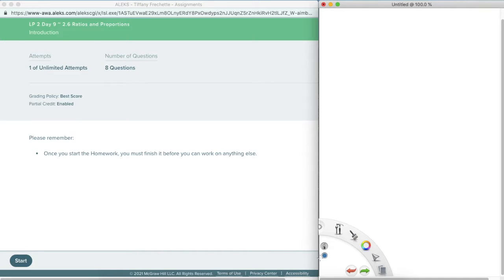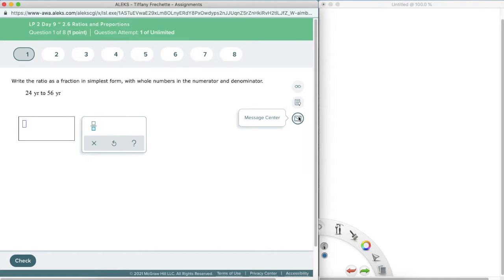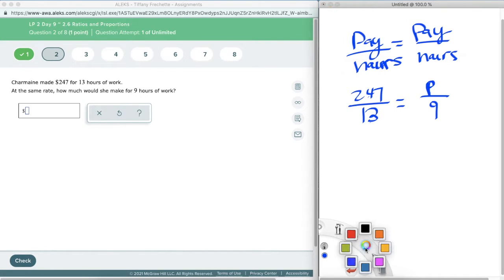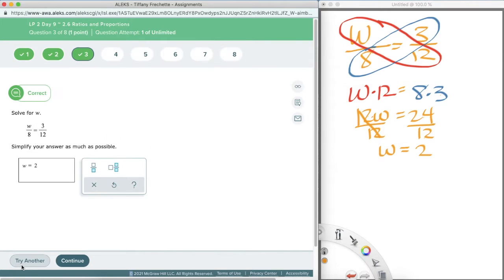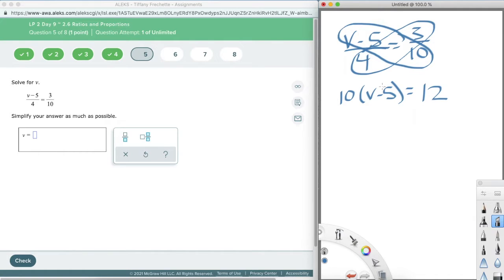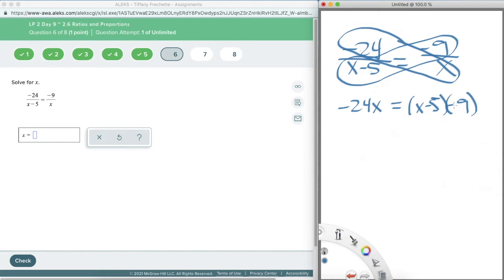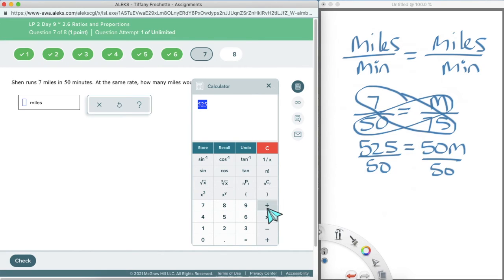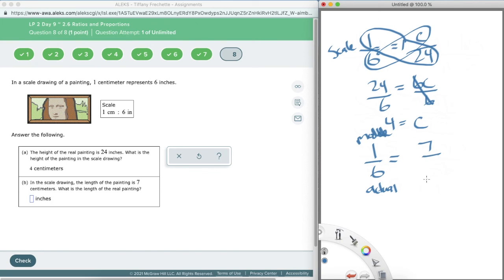2.6 Ratios and Proportions IM I